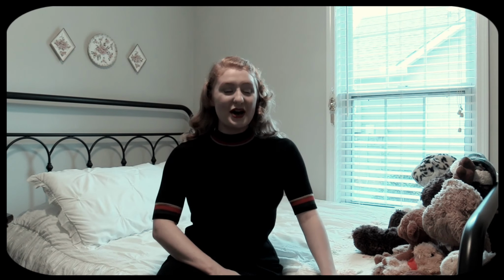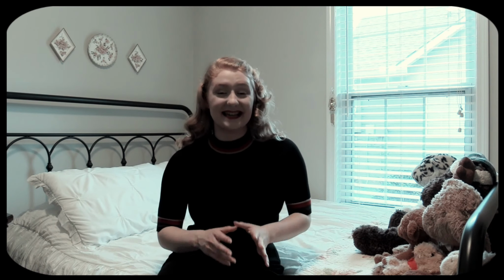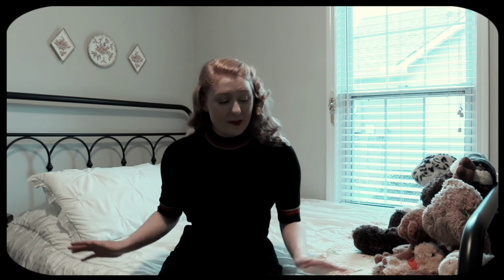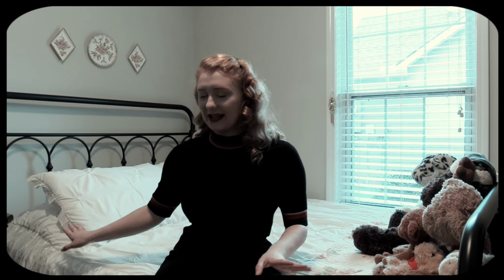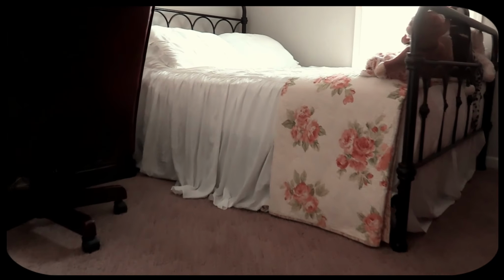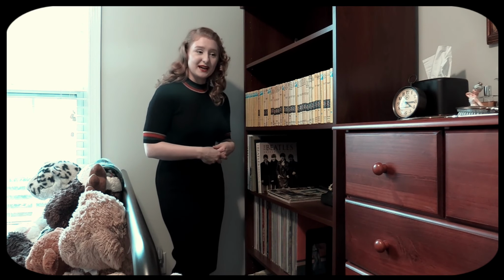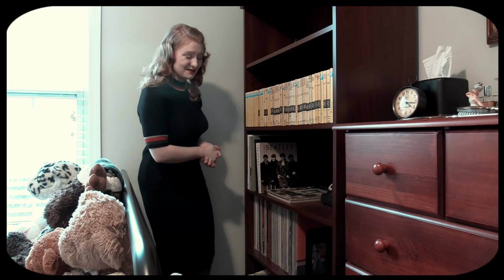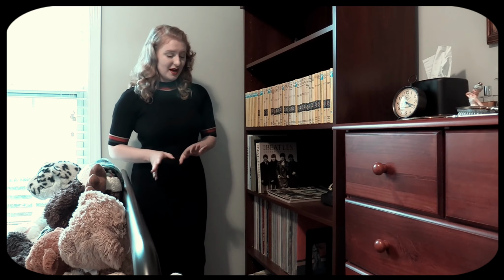Extreme Vintage Bedroom Makeover // Transforming My Room into a 1940s Time Capsule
If you enjoyed this video, please consider supporting my work Feel free to like, comment, and subscribe to help grow my channel, and click the bell to be notified when something new is posted!

My Storefront